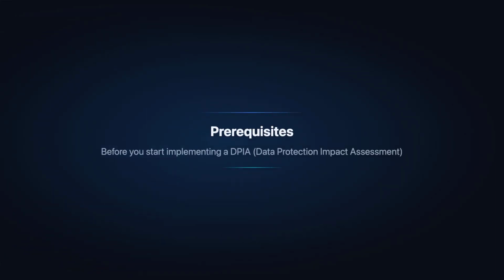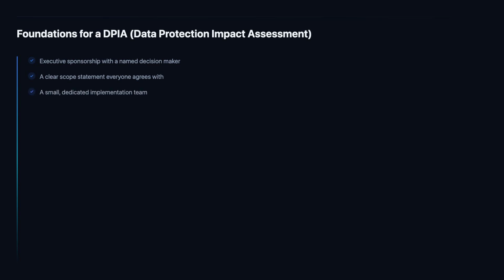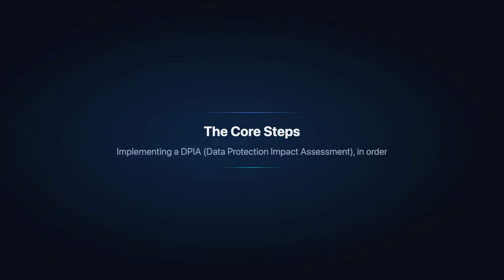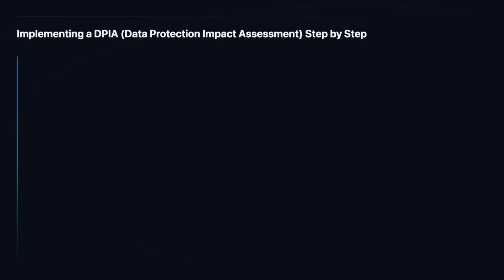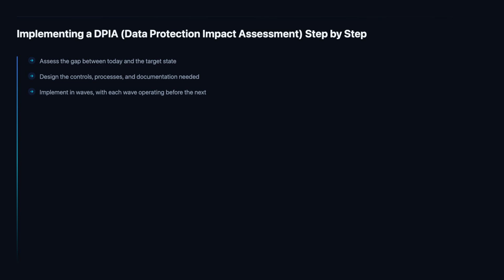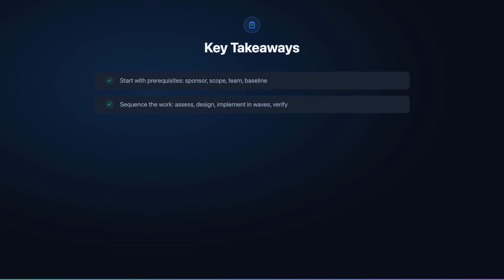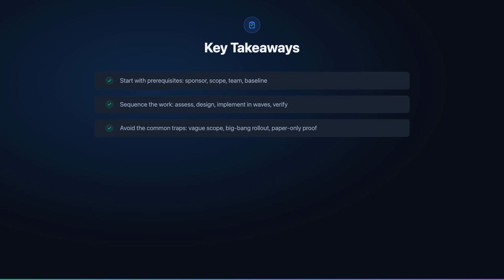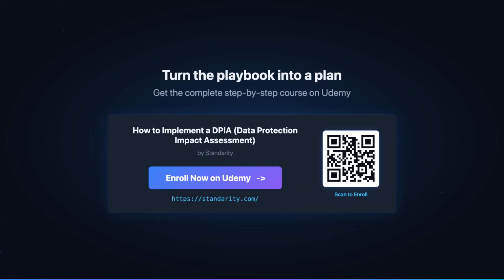How to Implement a DPIA (Data Protection Impact Assessment)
A practical, step-by-step playbook

How to implement a DPIA (Data Protection Impact Assessment). Most implementations fail not because the framework is hard, but because teams skip the basics: scope, sequence, ownership, and a clear definition of done. In the next few minutes, we walk through what a DPIA (Data Protection Impact Assessment) actually requires, the prerequisites that make or break the project, the core steps in the right order, the pitfalls that derail most teams, and the markers that tell you it is working. Let us get started.

Topics covered in this video:
  - Prerequisites
  - The Core Steps

Instructor: Standarity